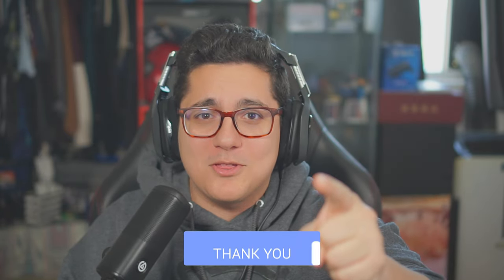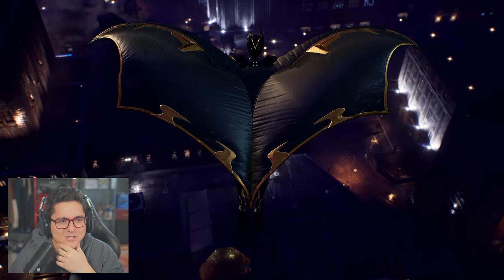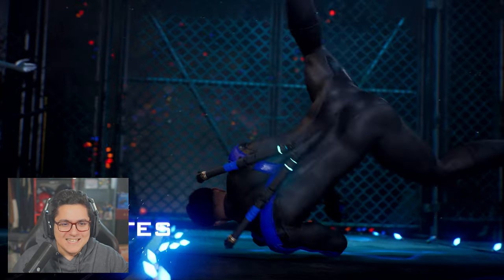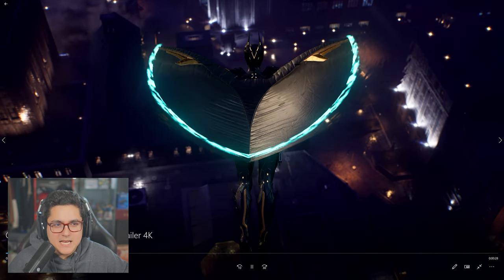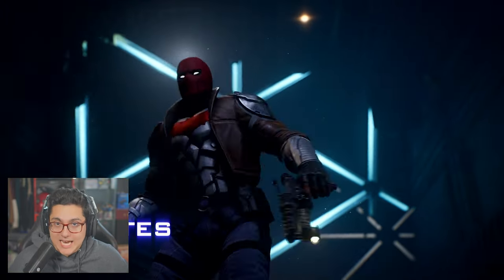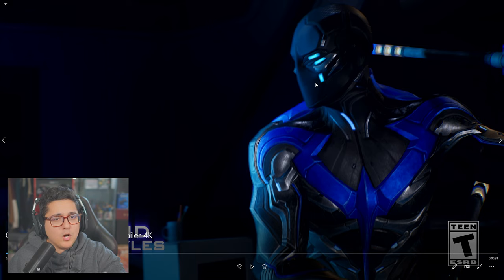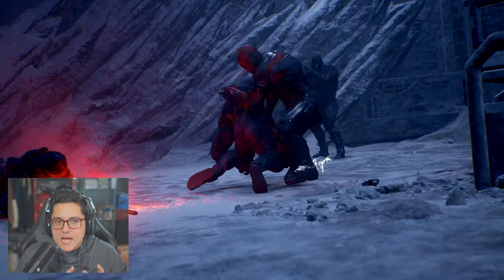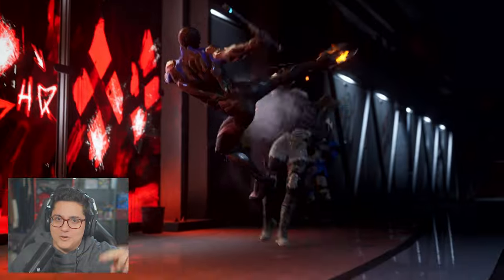Gotham Knights - Batman Beyond and Jim Lee Suits Trailer REACTION!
Gotham Knights - Batman Beyond and Jim Lee Suits Trailer REACTION! We got a brand new trailer showing off the Batman Beyond and Knightwatch Jim Lee suits and they look AMAZING! Here's my reaction.

ABOUT GOTHAM KNIGHTS:
Batman, Jim Gordon - they thought they had a handle on Gotham City, but there are hidden forces at play that no one talks about. It is up to the Gotham Knights - Batgirl, Nightwing, Red Hood, and Robin - to uncover the secrets of this city’s past before it’s too late. But beware, the Court of Owls is always watching, always listening.